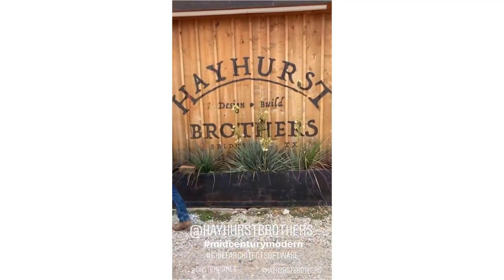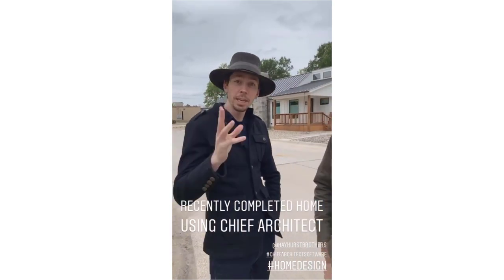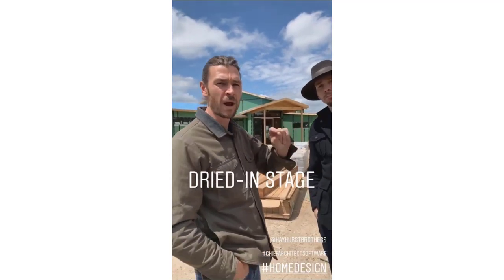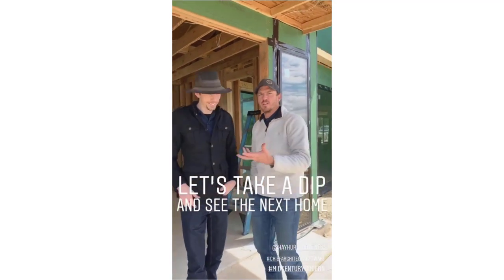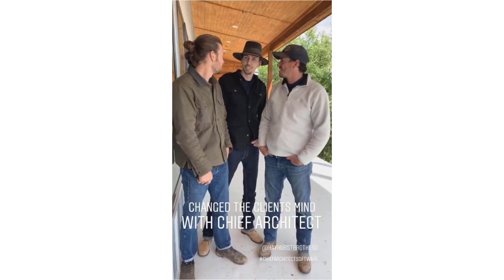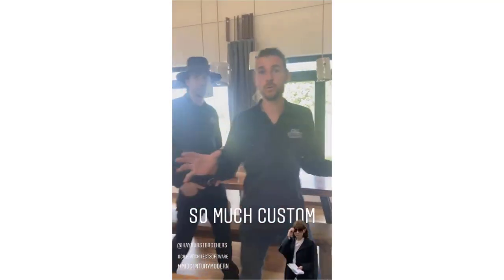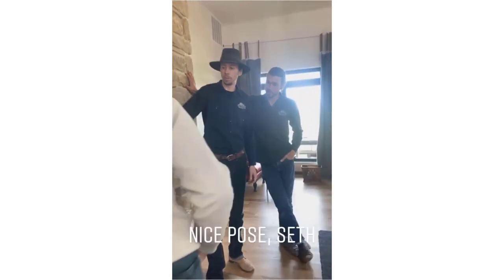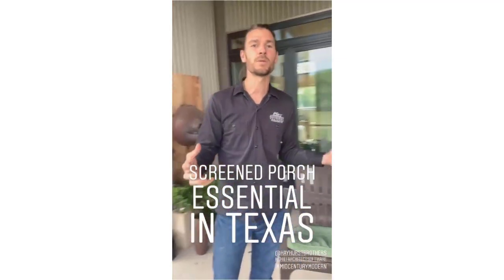Hayhurst Takeover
Come behind the scenes with the Hayhurst Brothers. Follow along as Daniel, Jake, and Seth take us on a behind-the-scenes tour of their design + build firm in Bridgeport, Texas. Watch the video to see some of the amazing Mid-Century Modern homes they’re working on. They are a truly talented group and we’re so grateful to be a part of their design process!